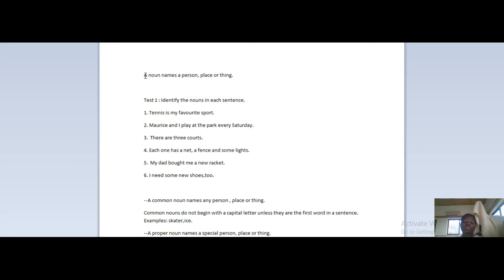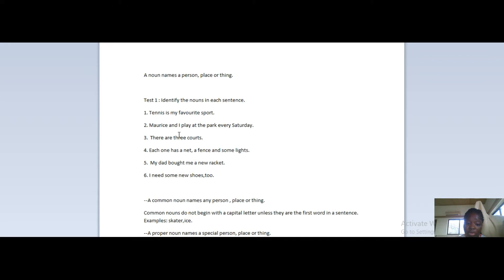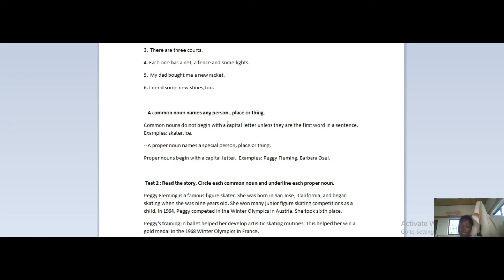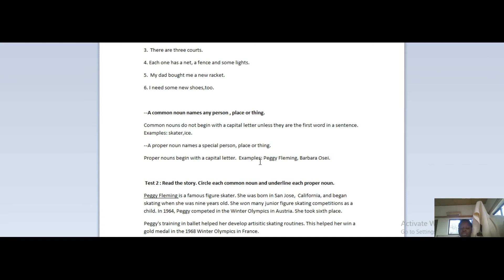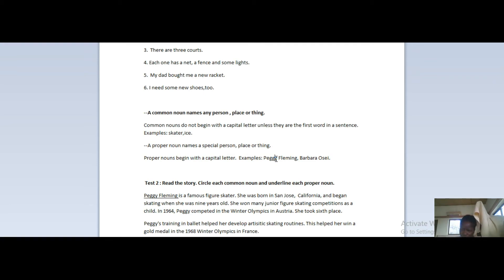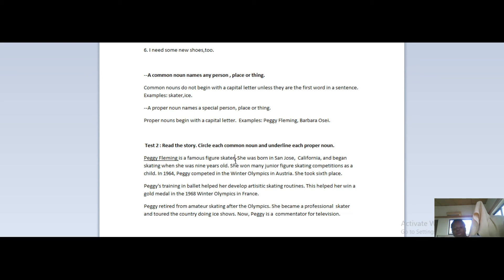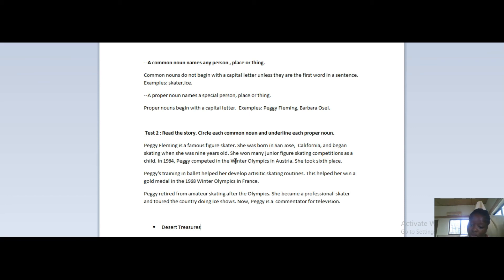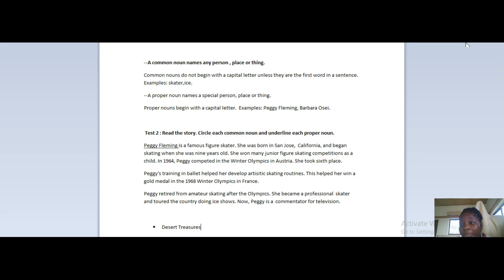English Lesson 5 - The Peggy Fleming Story